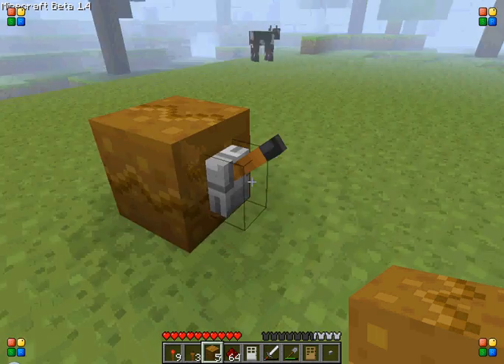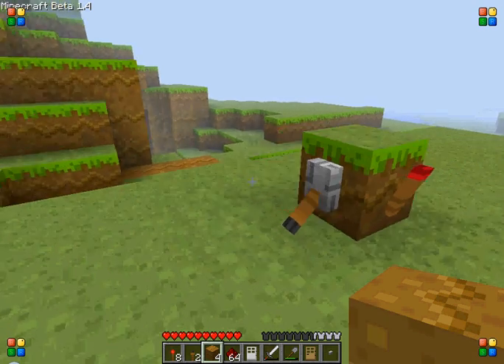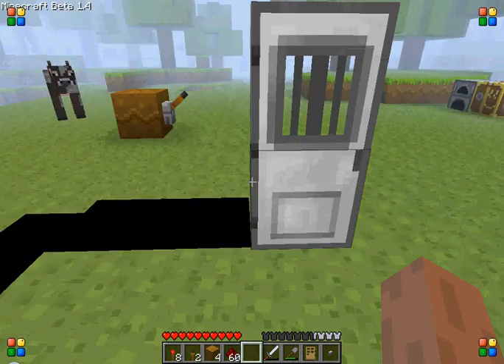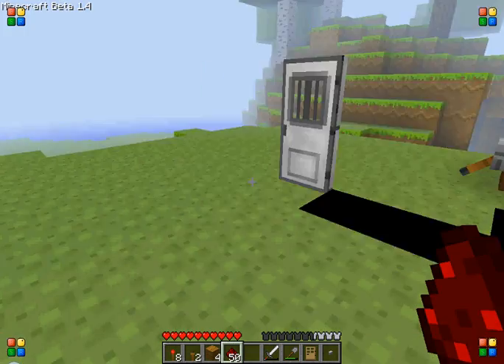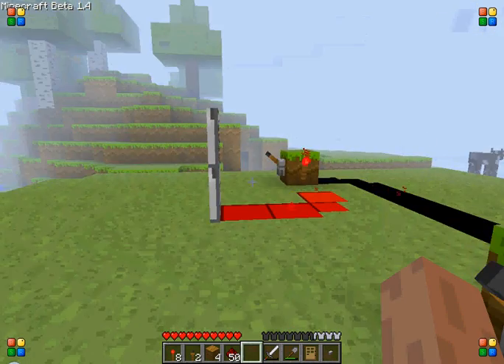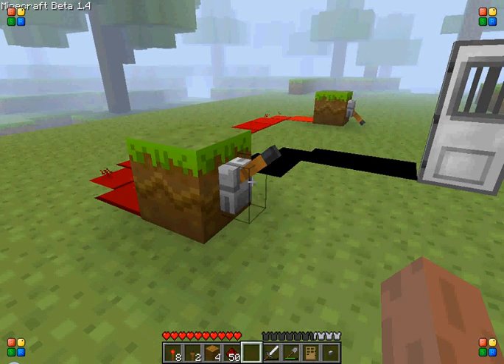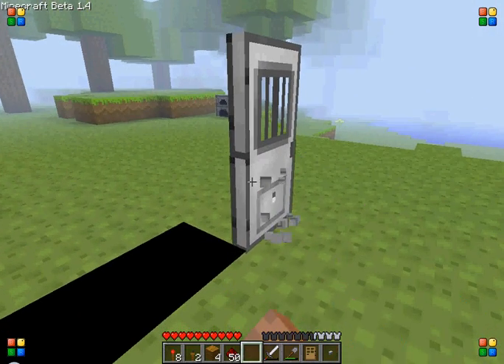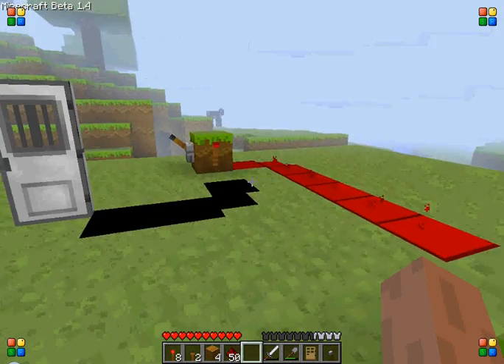Simple Redstone Devices: One Way Door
Here is how to make a door that can only be opened from one side, unless no one is inside the door in which case it is openable.  You'll understand what I mean by the end of this video when I show you it work.

P.S this is a tutorial on how to make the door that was described above.